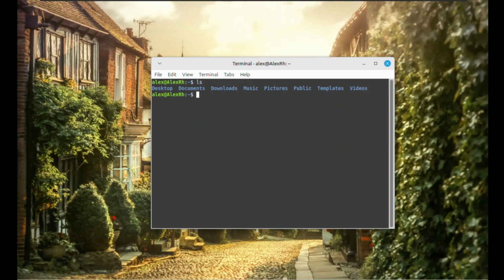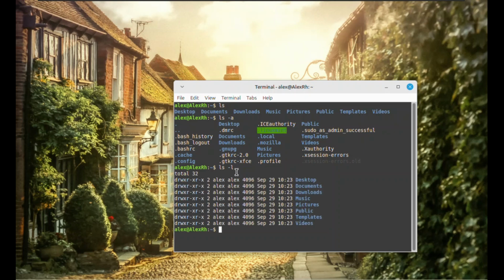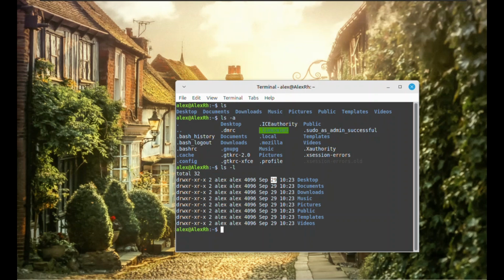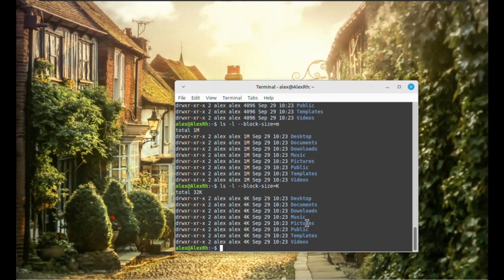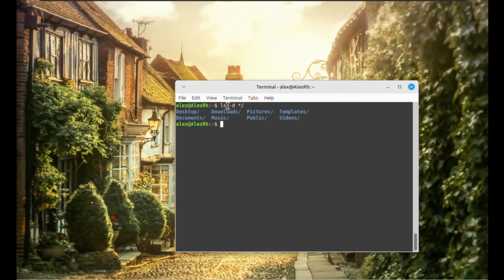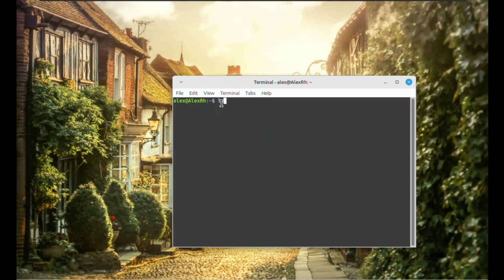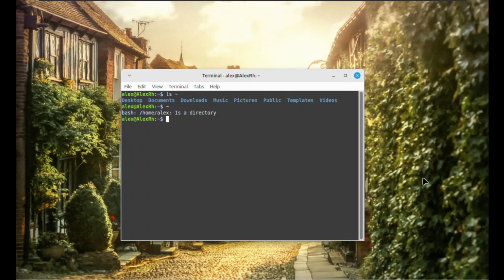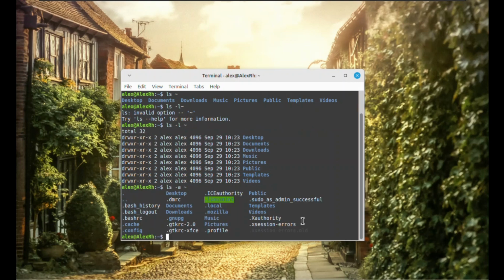What You Didn't Know About Linux Directories: A Must-Watch for All!--part1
"Discover the hidden world of Linux directories! Whether you're a beginner or an experienced user, this video breaks down the essential structure of Linux file systems in a way that's simple, clear, and actionable. Learn the secrets behind directories like /root, /home, and /etc, and how they power your Linux experience. Ready to level up your Linux skills? Dive in now!"